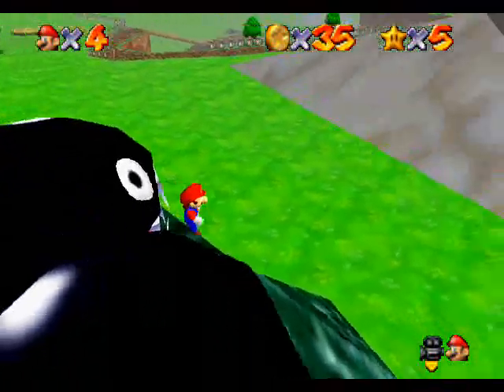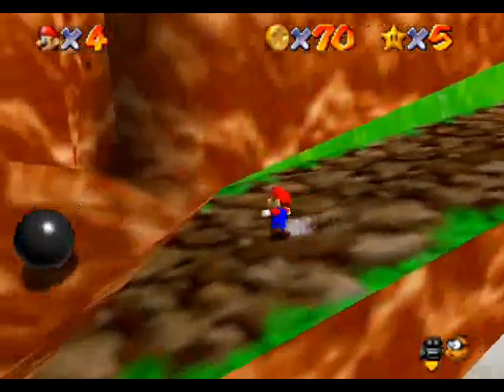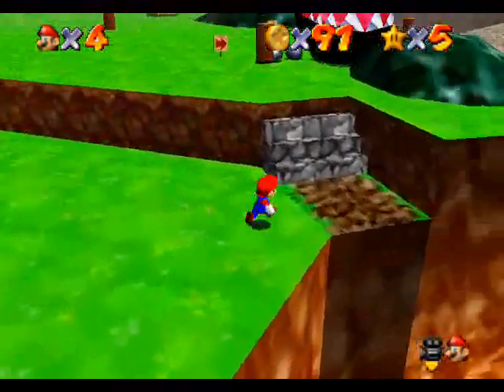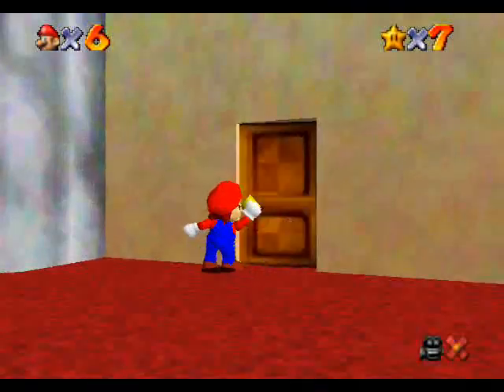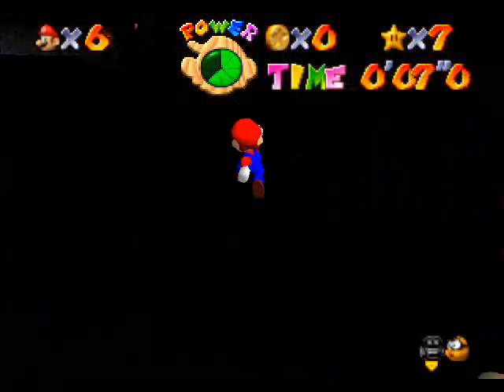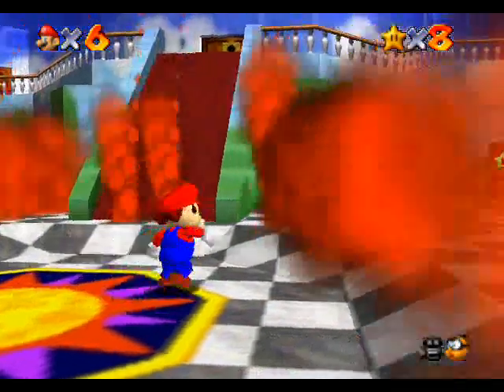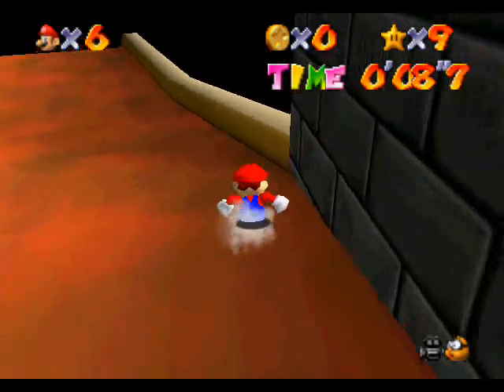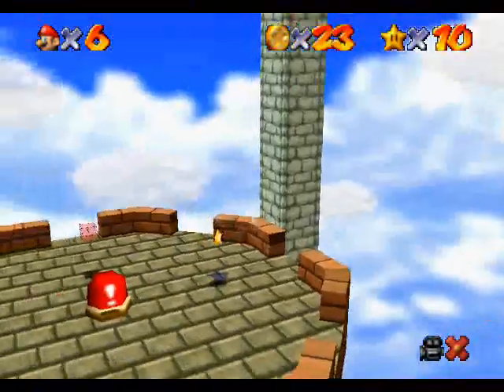Let's Play Kaizo Mario 64 - Part 2: Going Down the Sui-slide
I messed with the audio a bit on this one, by turning down my mic (to cut down on hiss) and turning up the game audio. I then planned on raising it in Movie Maker to make it the same overall volume as the last segment, but it sounds about the same, actually. Yet to me it seems really quiet for some reason. If people want me to turn it up a bit, I can for future segments, but this is probably the best my-voice-to-game-audio ratio you're going to get.